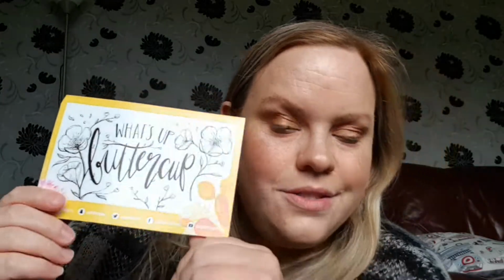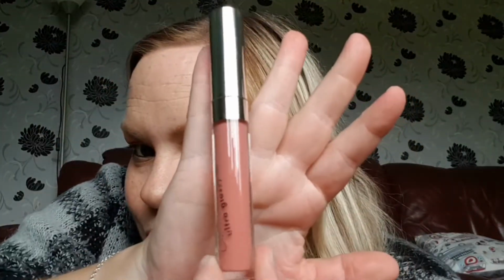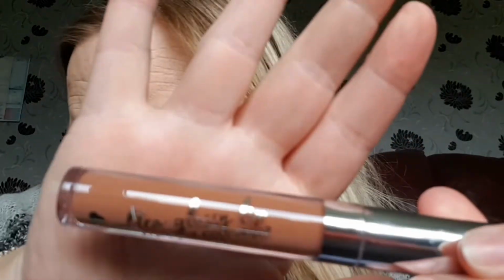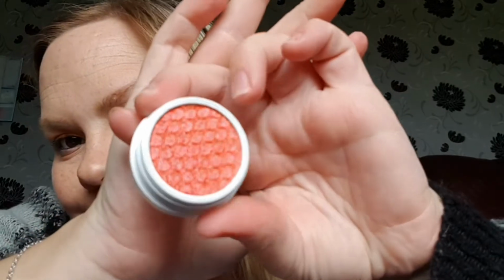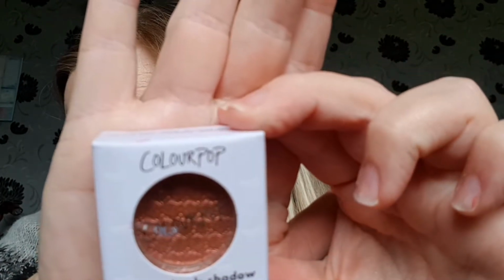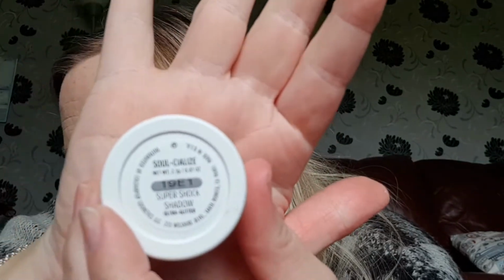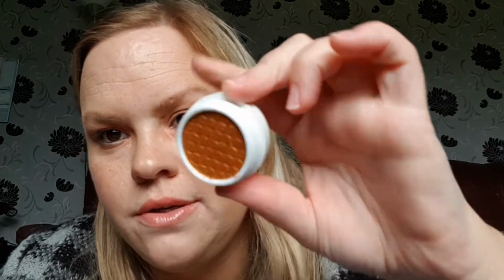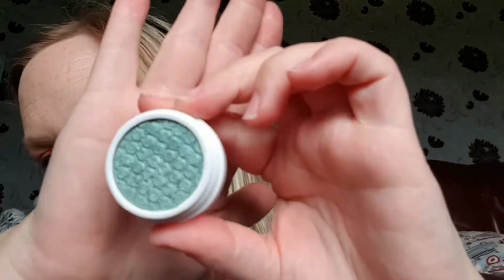Colourpop haul 2019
I am obssesed with coloupop such greate value st a pity there amaerican based. but here is what I picked up in my order.